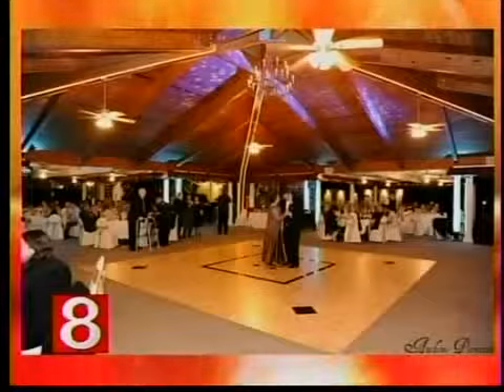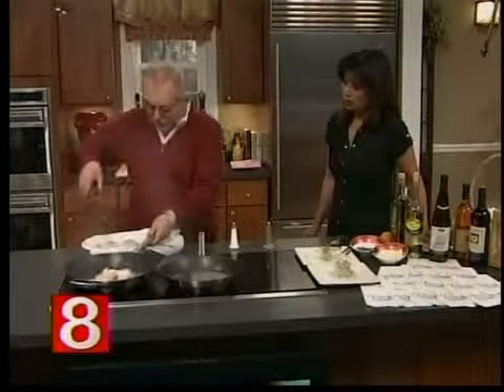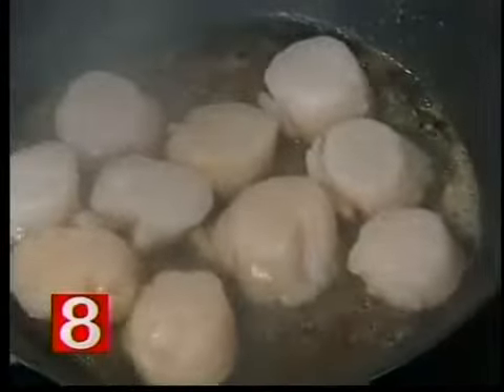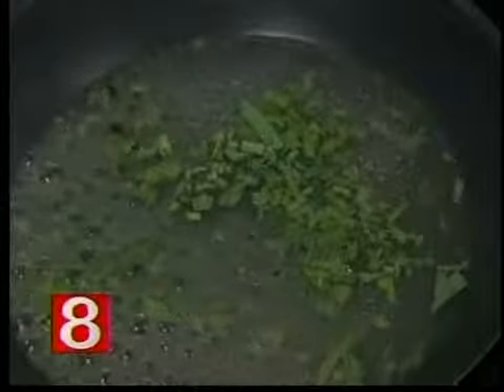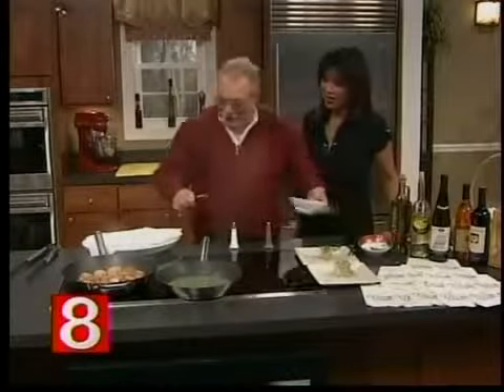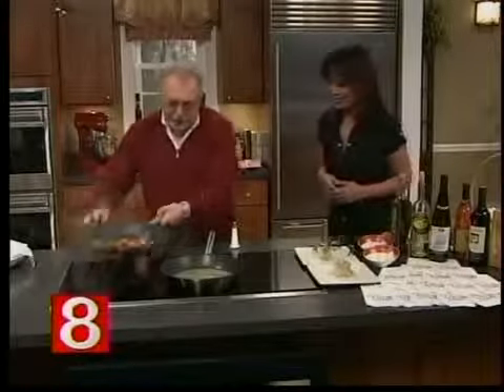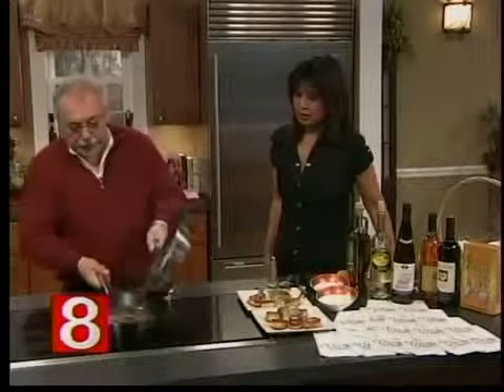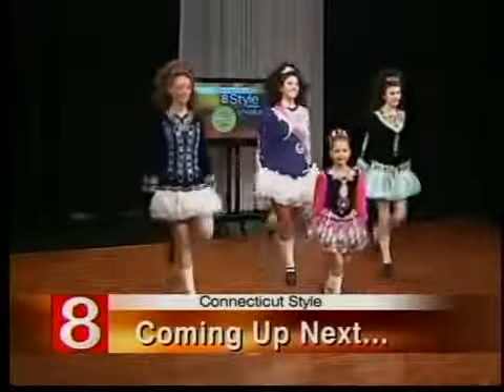The Inn at Villa Bianca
- The Inn at Villa Bianca is the perfect location for any gathering.  They show you how to prepare scallops with tarragon butter.